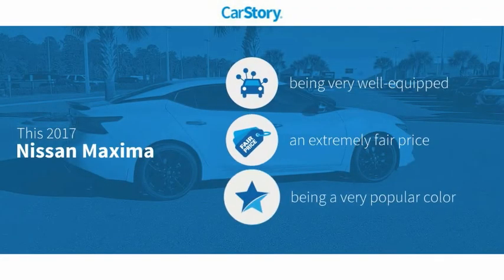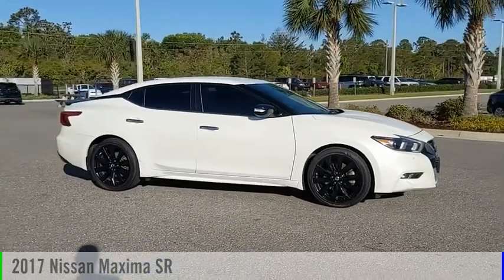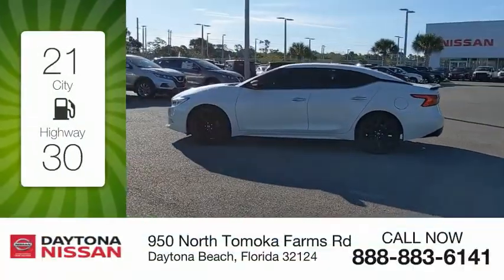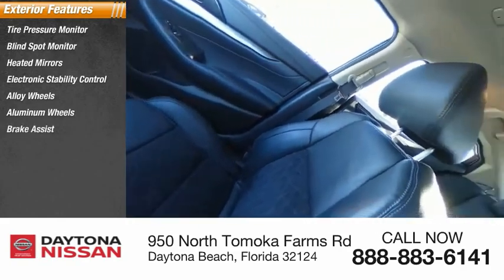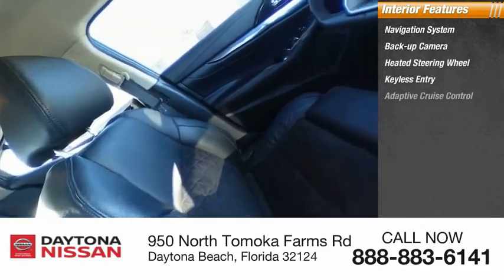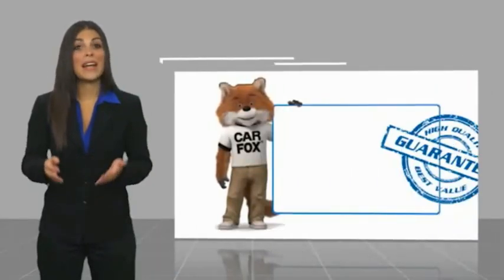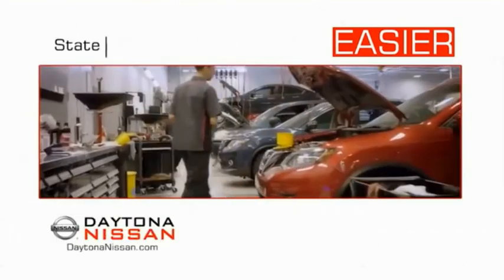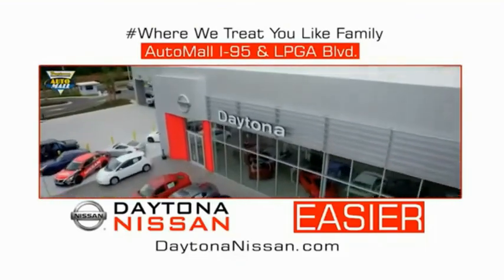2017 Nissan Maxima Daytona Beach Florida PD9990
2017 Nissan Maxima SR

Daytona Nissan
950 North Tomoka Farms Rd.

2017 Nissan Maxima SR ABS brakes, Active Cruise Control, Alloy wheels, Compass, Electronic Stability Control, Front dual zone A/C, Heated door mirrors, Heated front seats, Illuminated entry, Low tire pressure warning, Navigation System, Remote keyless entry, Traction control. CARFAX One-Owner. 21/30 City/Highway MPGAll of our vehicles are ASE Certified inspected so you can buy with confidence. Daytona Nissan at the Daytona International Automall. WE MAKE IT EASIER! Proudly serving Daytona Beach, Palm Coast, Port Orange, Deland, Deltona and beyond, there are numerous reasons to choose Daytona Nissan: professional and courteous sales staff, Nissan Certified technicians, and financial experts all with the single focus of addressing each of your needs with the utmost respect, care and attention to detail. If you're looking for a new vehicle, we have a great selection of brand new Nissan models including Altima, Rogue, Titan and many more. If you need a pre-owned vehicle, there are plenty of used and certified pre-owned Nissan models, as well as models from other makes like Honda, Ford, Mazda and more. All Sale Prices are after $2,000 Cash Down or Trade-In Equity. See Dealer for complete details.